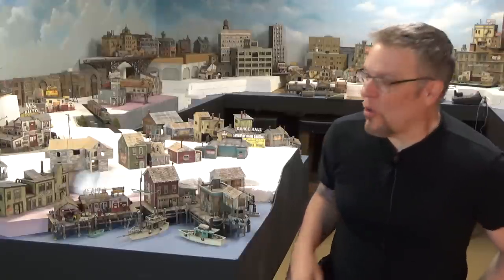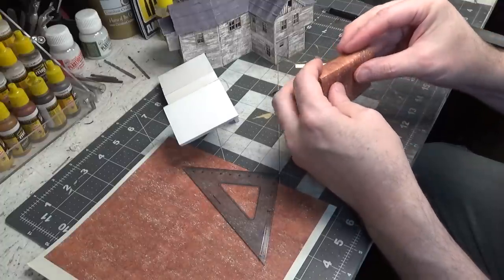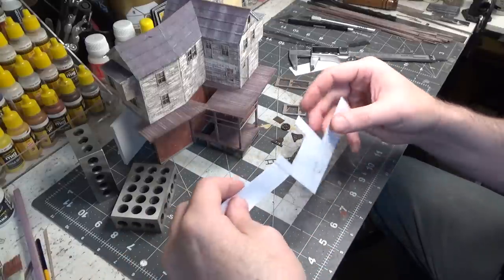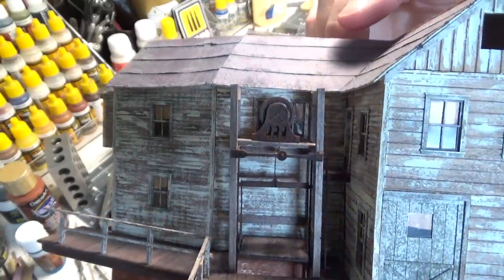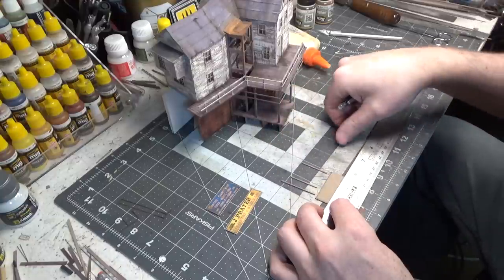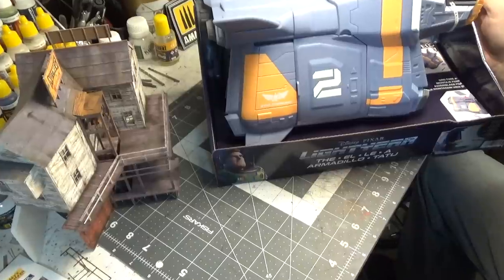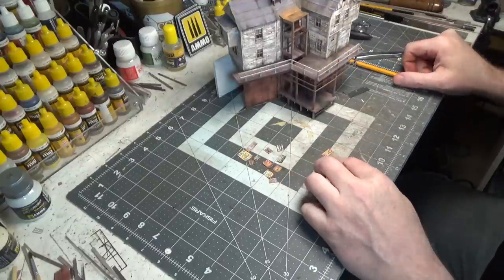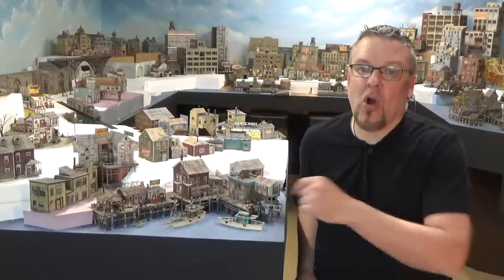Building a wood elevator for our layout!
In this video we are working on a structure that has been sitting on the layout half done for a long time. We will finish the structure and then build a brick foundation under it. we then will build two wooden decks, an upper one and a lower one. Then we will build a wood elevator that goes between the two of them. A big project full of tips and techniques. Hope you enjoy the video and happy modeling everyone!!!